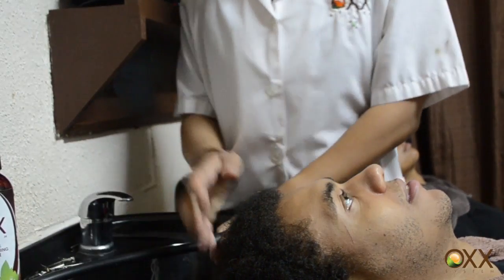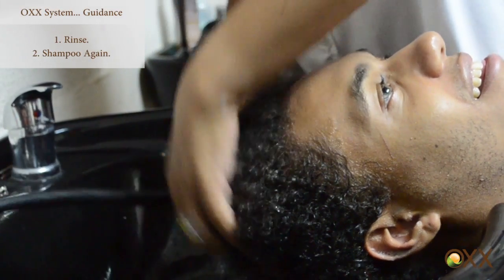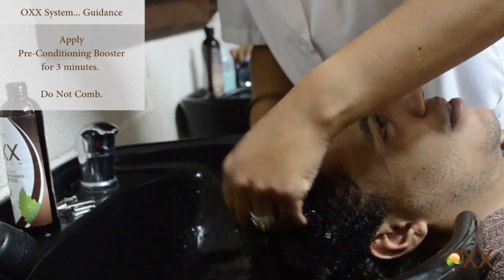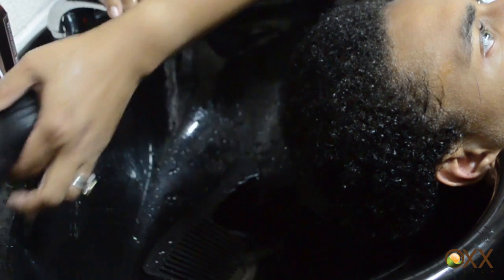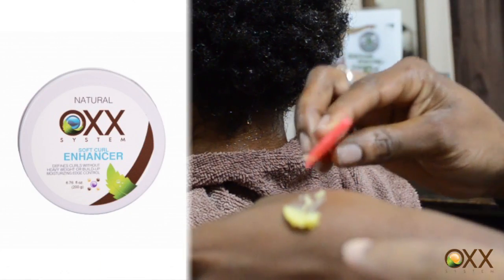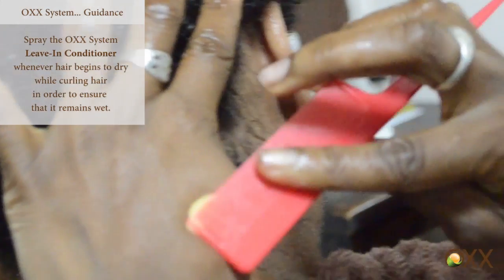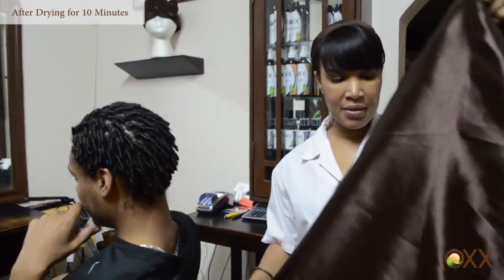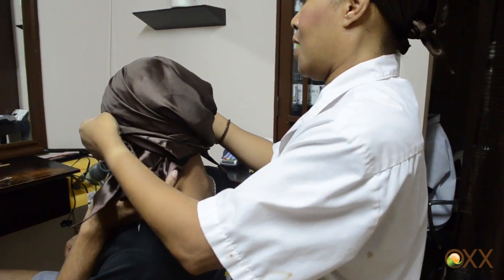Comb Curl Natural hair OXX System Products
Think you need Gels and all those hard holding products for Natural hair comb/finger curls or twists and even locs? Think again. The OXX System products offers softer, healthier results without that hard, stiff feel. Therefore less breakage.